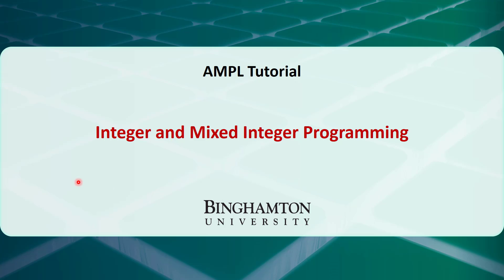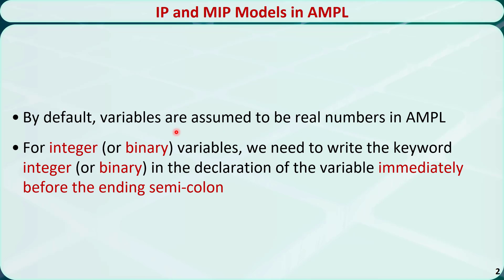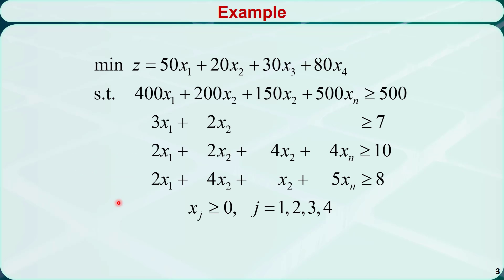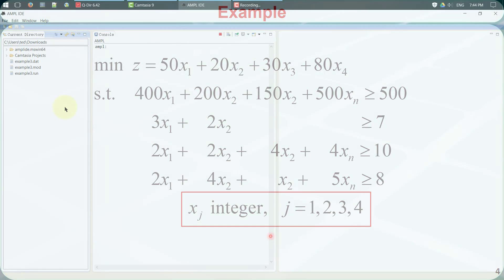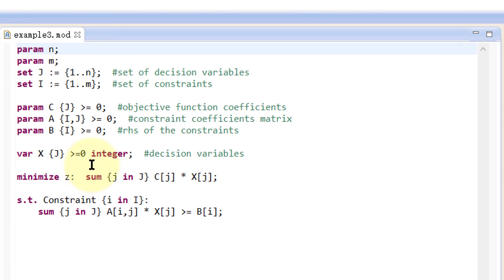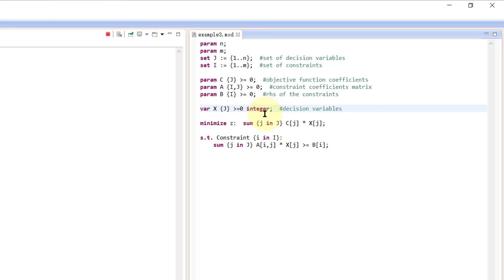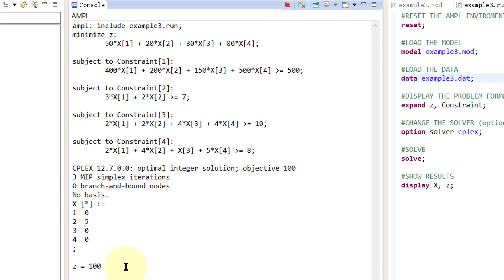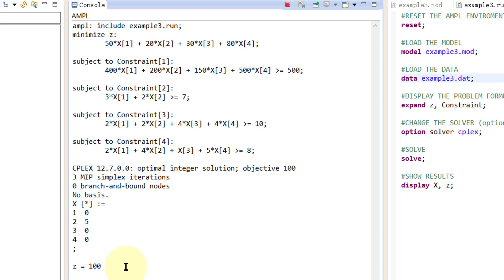Operations Research 15D: AMPL - Integer & Mixed Integer Programming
In this video, I'll introduce how to use AMPL to model and solve integer and mixed-integer linear programming problems.